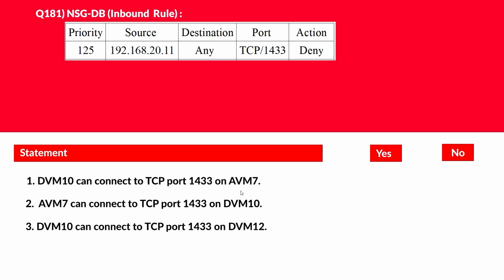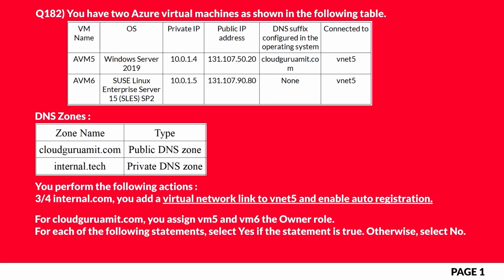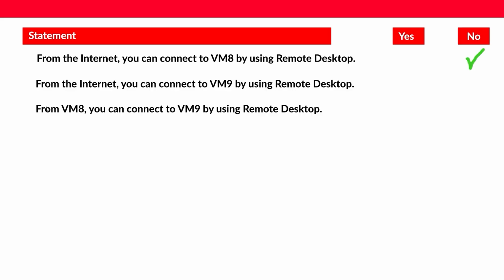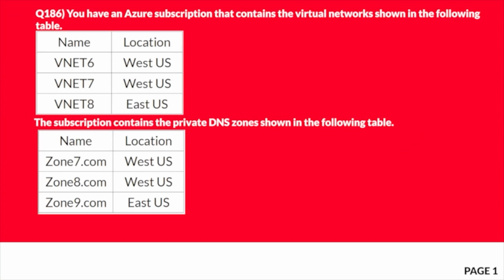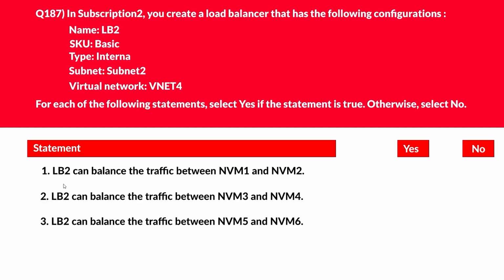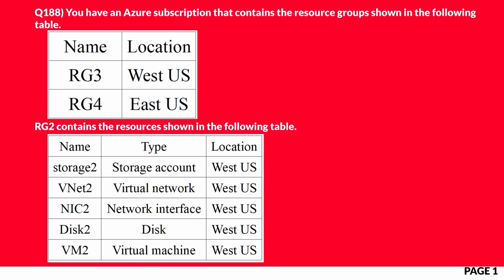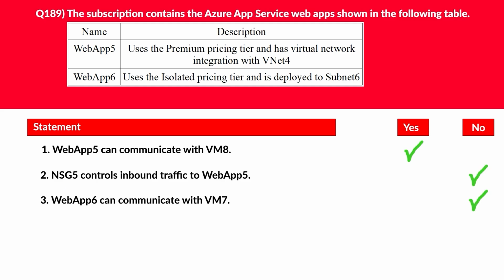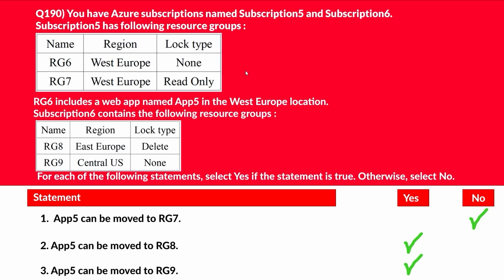AZ-104 Microsoft Azure Administrator Associate Practice Test : Part 22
Prepare for success with this in-depth AZ-104 Microsoft Certified: Information Security Administrator Associate certification practice test ! Each question is thoughtfully analyzed, and answers—both correct and incorrect—are explained using the method of elimination, ensuring you master the concepts. Backed by official Microsoft documentation, this video provides the ultimate guide to boosting your accuracy and confidence for the exam. Perfect for aspiring infrastructure platform support aiming to ace their certification on the first try!

📌 What you'll get in this video:
- Realistic practice questions for AZ-104
- Expert elimination techniques for tough questions
- Detailed answer explanations tied to Microsoft documentation